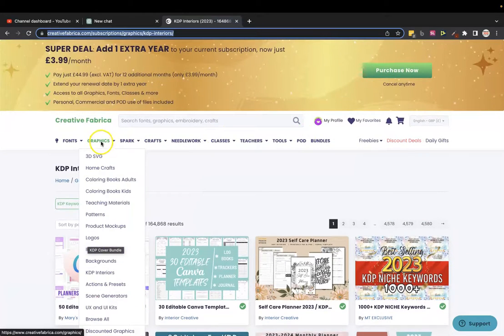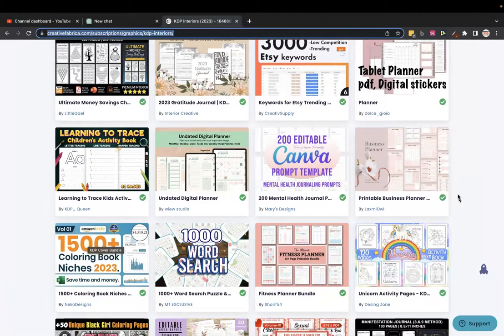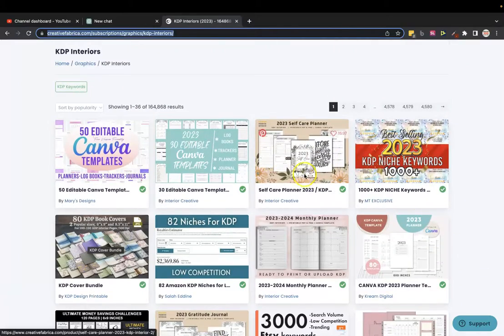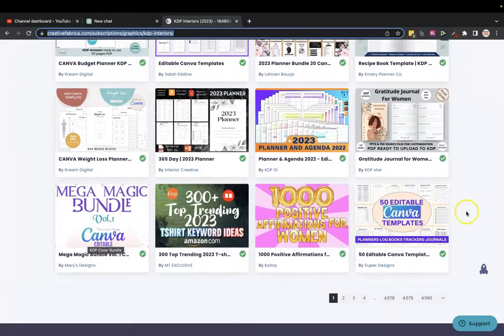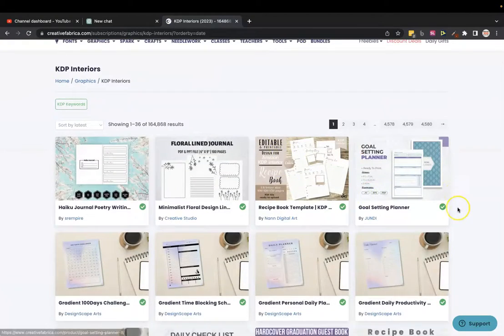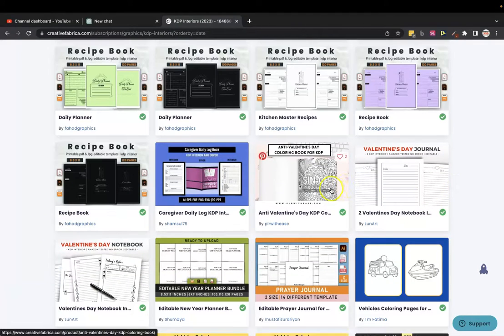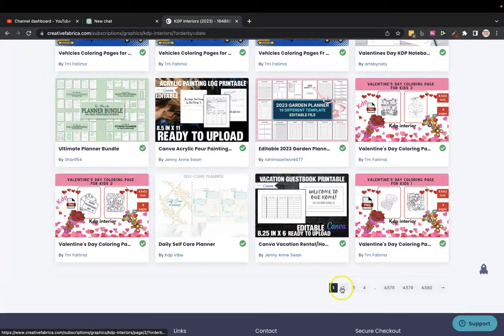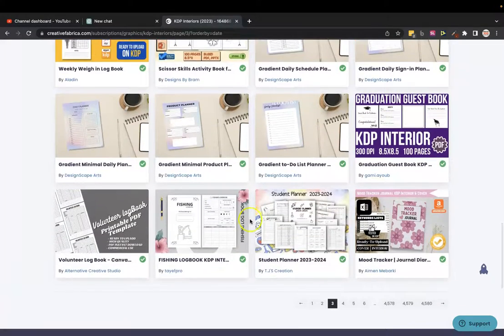Use this SECRET Niche Finding Method | Self-Publishing Low Content Books on Amazon KDP For Beginners